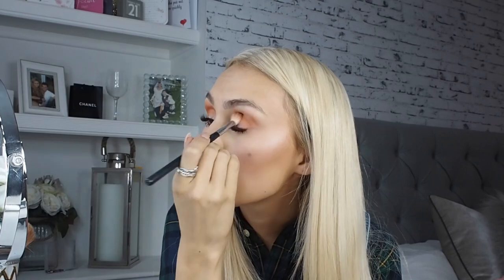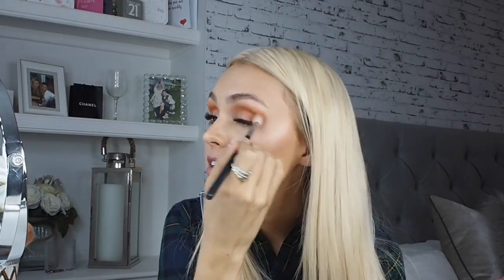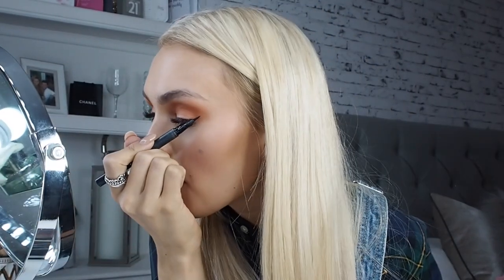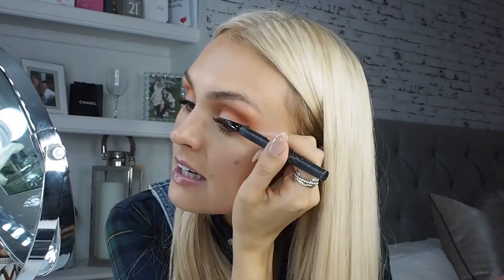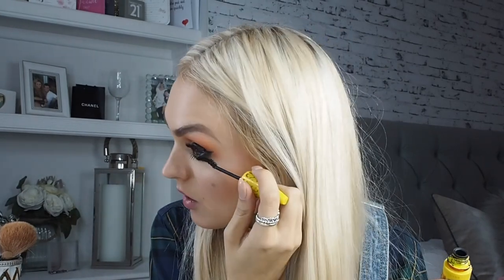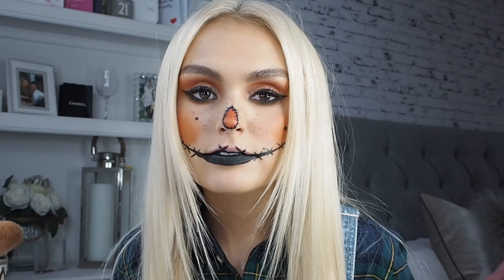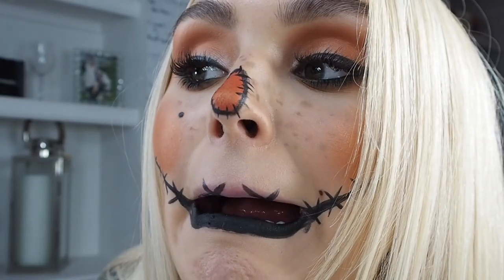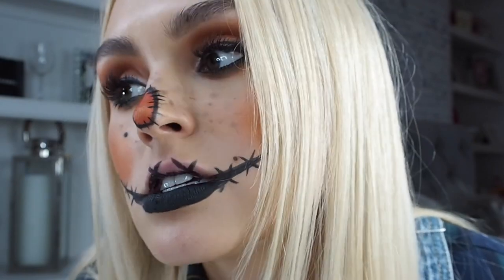Halloween Makeup Look | Easy Peasy Tutorial | Scarecrow Look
HOLLLAAAA so I just HAD to do a Halloween look & of course it is simple as hell and it was supposed to be a Scarecrow but I reckon it looks more like a pumpkin hahahhahaah!!! ENJOY; Love Mishy xoxo